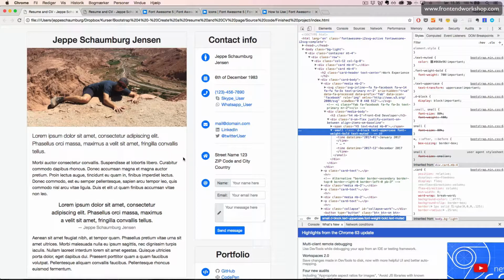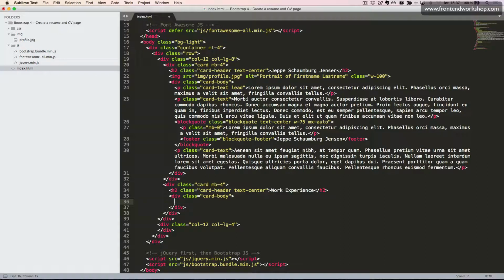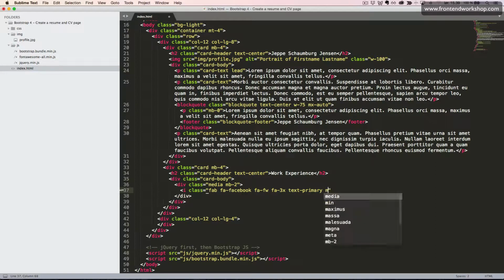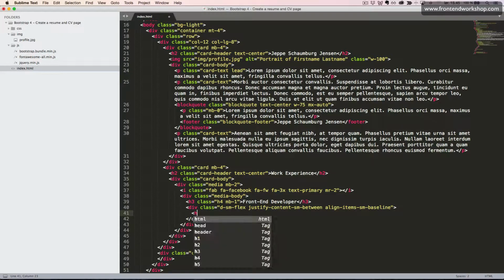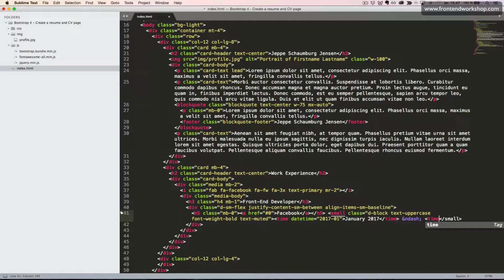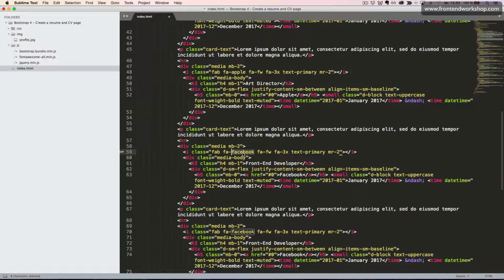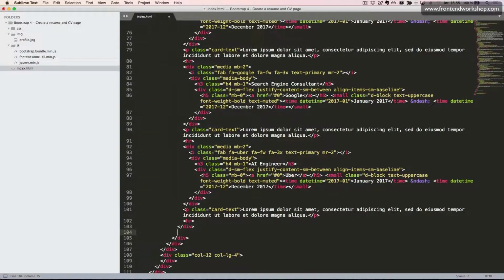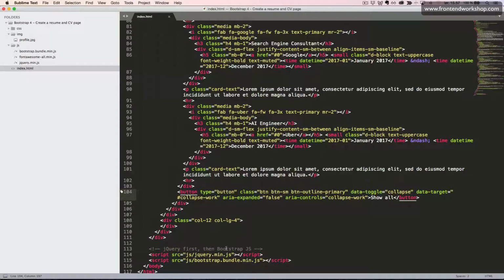Bootstrap 4: Create a resume and CV page – Card – Work Experience